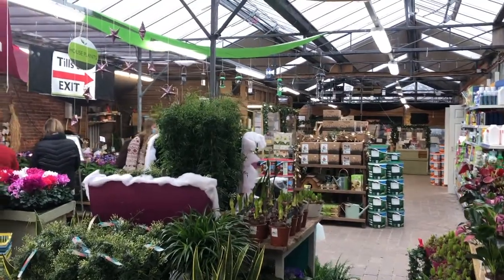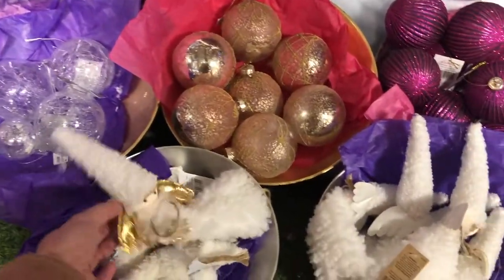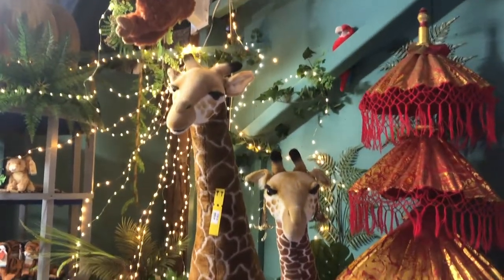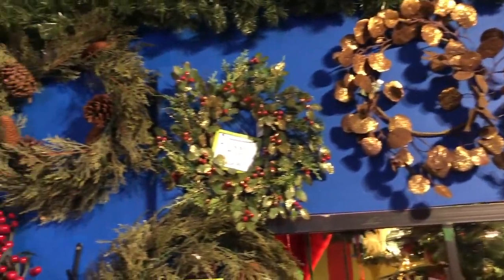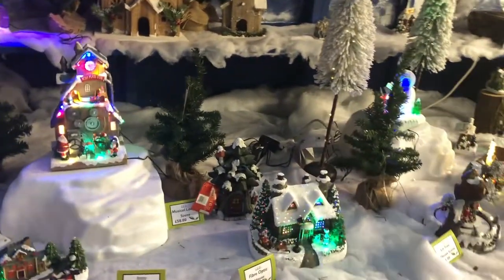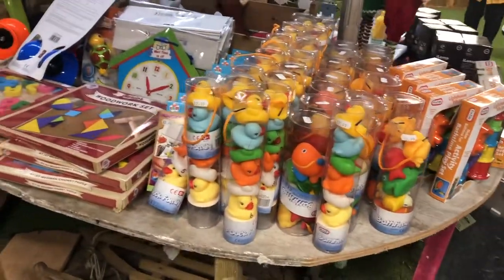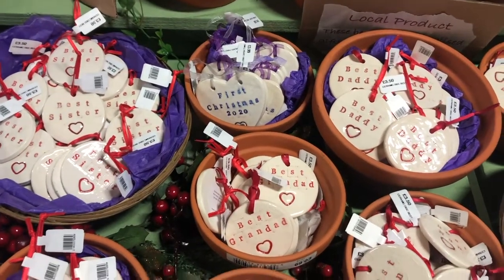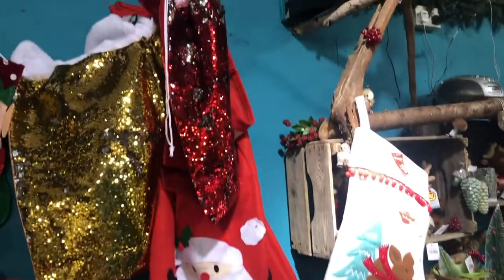CHRISTMAS AT CASTLE GARDENS | Sherborne Garden Centre National Award Winning Christmas Display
In this Mini Vlogmas video we take a look around the wonderful Christmas Display at Castle Gardens in Sherborne, Dorset.  They regularly win the GCA National Competition and this year are in the top 10.  If you are in the area this year, or during the winter in future years, a trip to the garden centre, to see their display, should be on your to do list!

If you do enjoy this video then please don't forget to hit the thumbs up button and pop a comment below to let me know what area was your favourite, I'd love to chat!